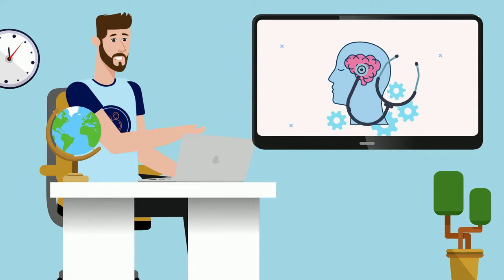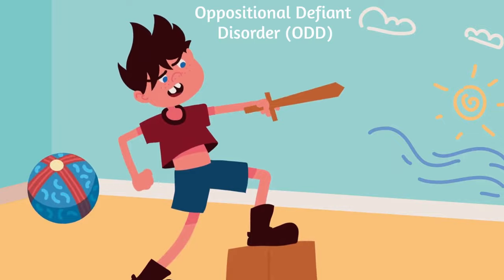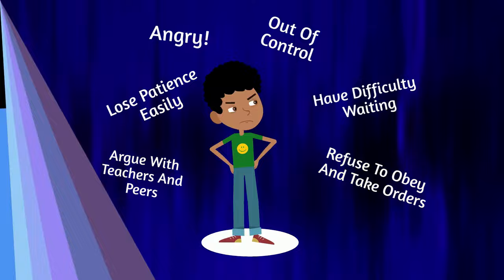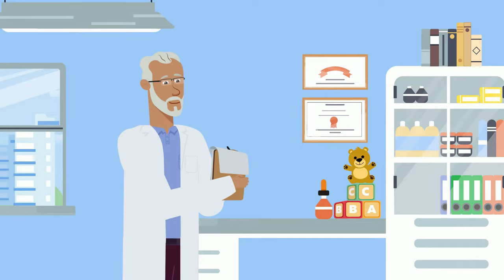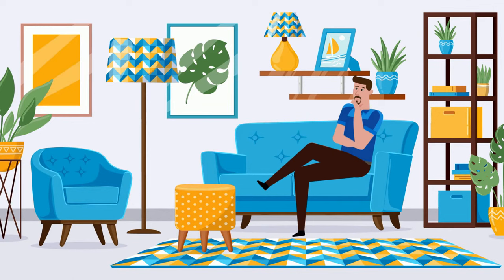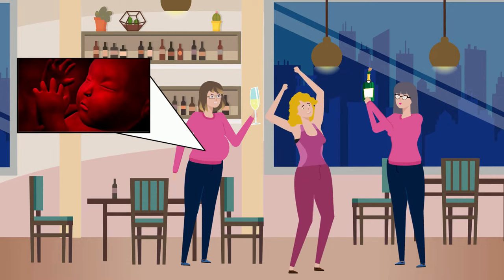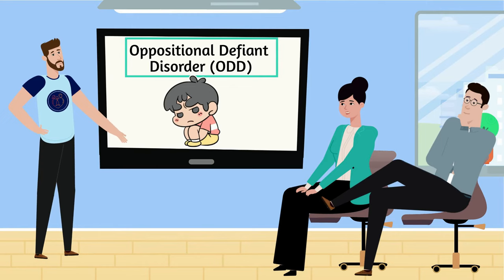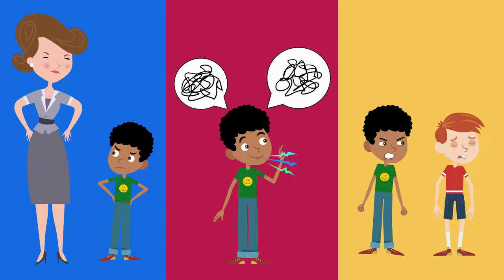Oppositional Defiant Disorder?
Are you seeing any of these signs or symptoms on your child or a child you know?
Hello and welcome to another video about behavior disorders. Today we’re going to talk about Oppositional Defiant Disorder.
Oppositional Defiant Disorder, or simply ODD, usually affects children and is characterized by disobedience, anger, lack of control, and a recurring pattern of negative behavior. It is often challenging for caretakers and educators to deal with kids who suffer from this disorder.
The oppositional defiant disorder is a common behavioral condition among school-age children and can be defined as a persistent pattern of negative, hostile, defiant, and disobedient behaviors observed in a child's social interactions with adults and authority figures in general, such as parents, uncles, grandparents, and teachers, and may also be present in their relationships with friends and schoolmates.
We all know that disobedience is an increasingly common problem in the school environment, which directly affects children's development and compromises their learning. It can be linked to several factors, including oppositional defiant disorder. ODD is little talked about, but awareness has grown alarmingly within society in recent years... continue watching to learn more about Oppositional Defiant Disorder.